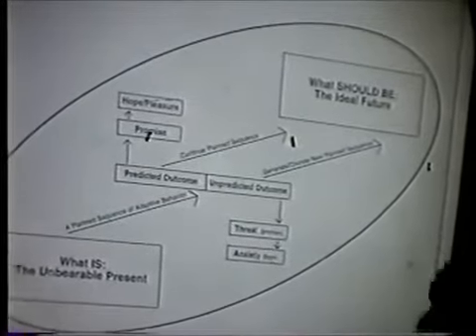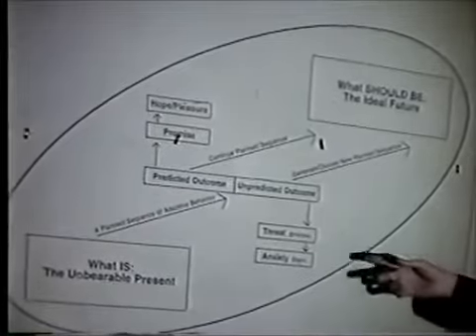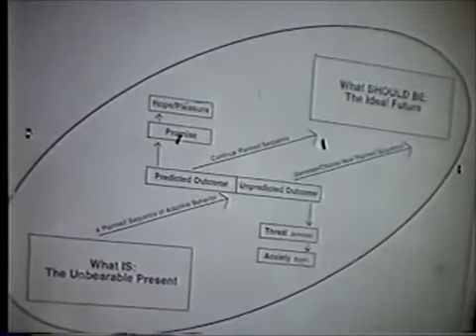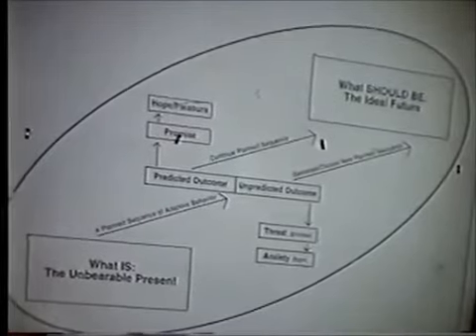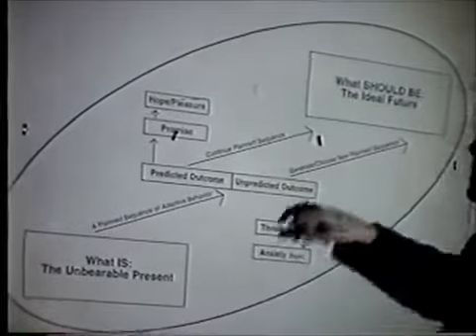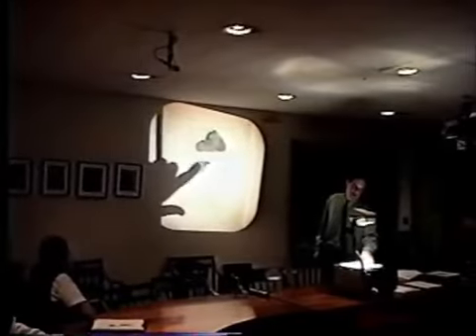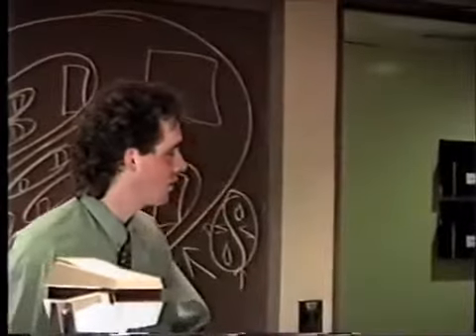Jordan Peterson - Maps of Meaning 3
Lecture 3 in the Maps of Meaning Series when Jordan Peterson was teaching at Harvard University.